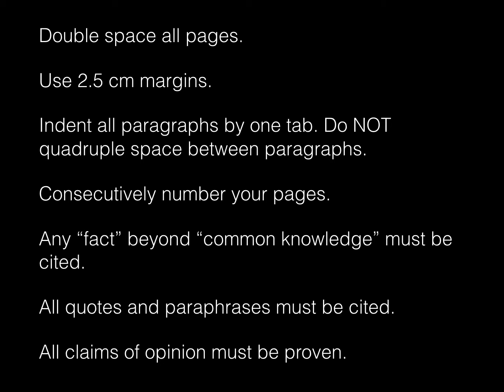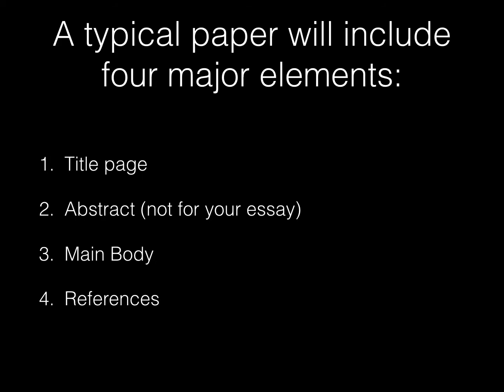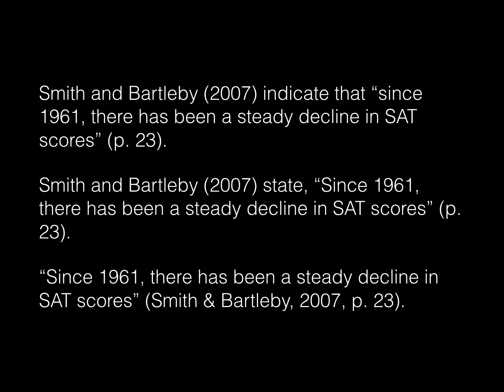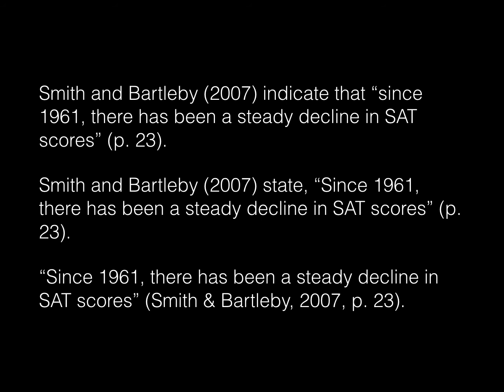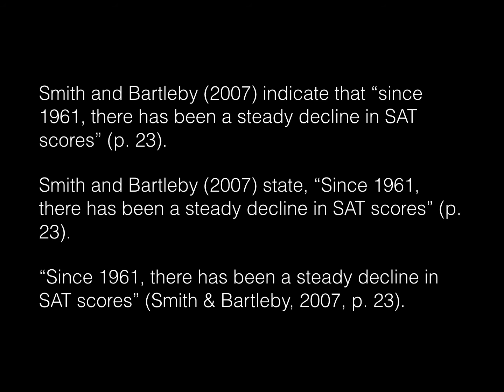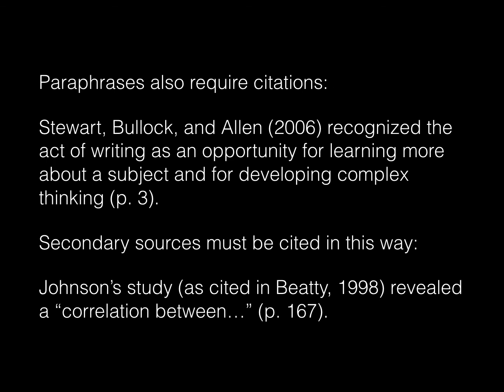APA Pt. 1